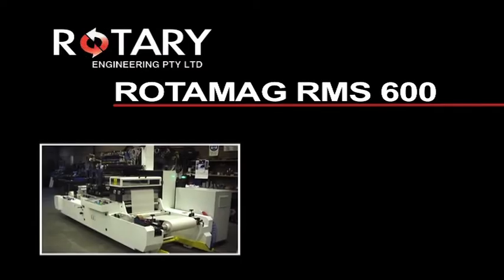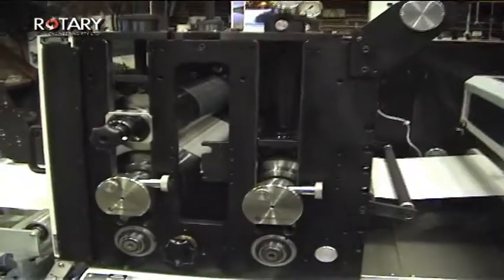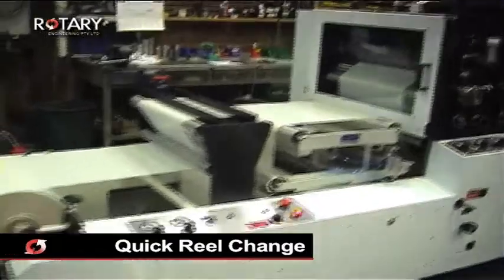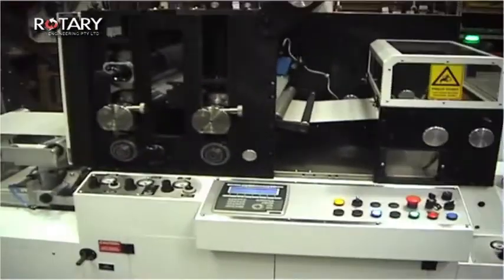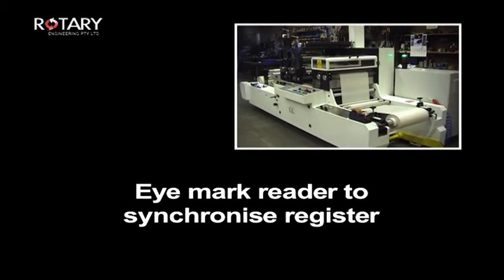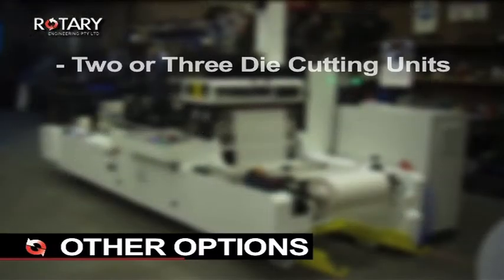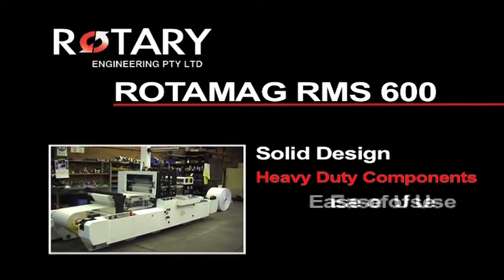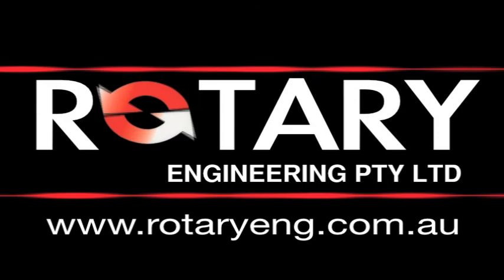Rotamag RMS 600 new